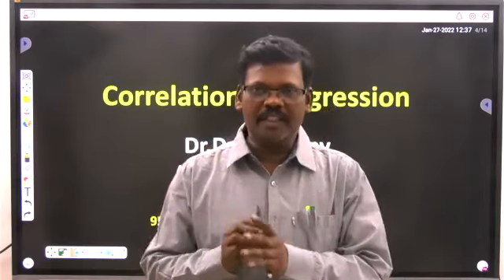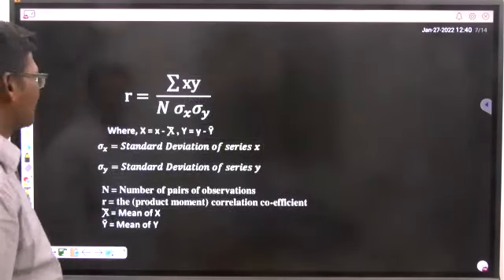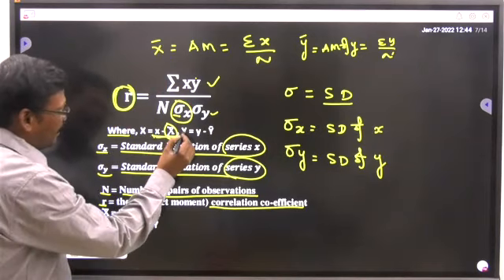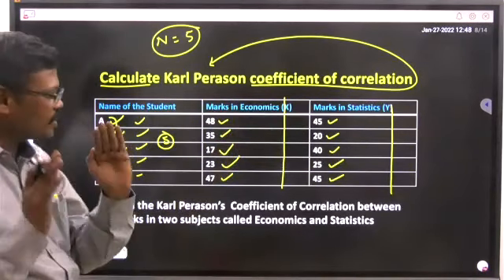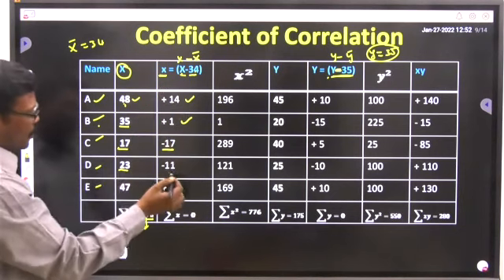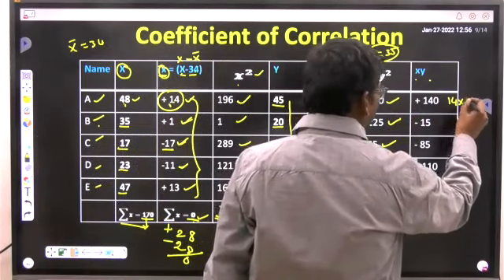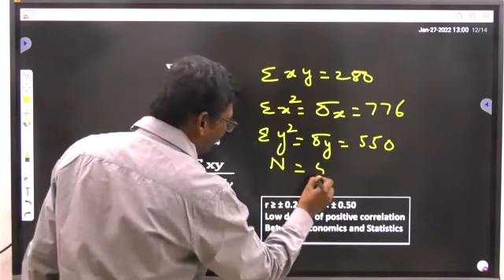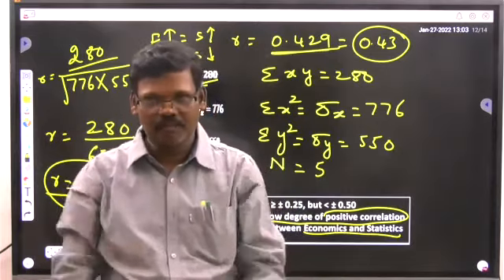Karl Pearson's Coefficient of Correlation